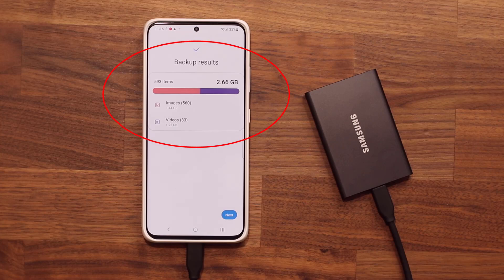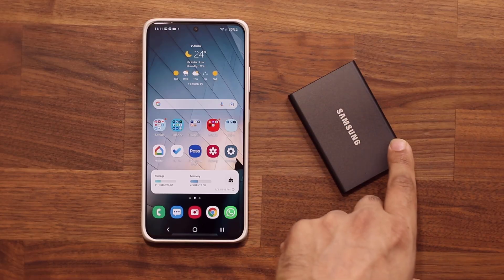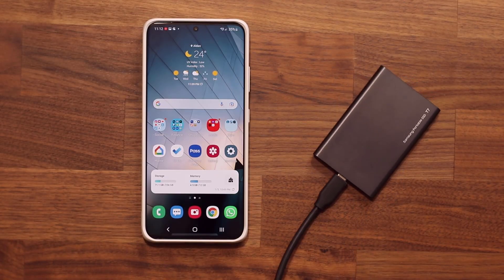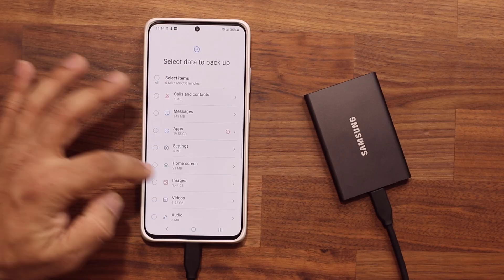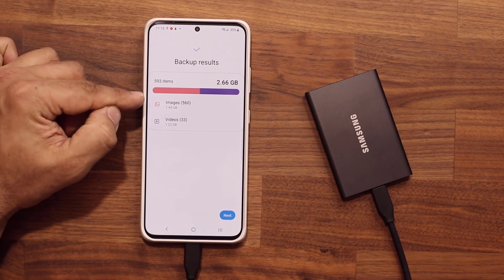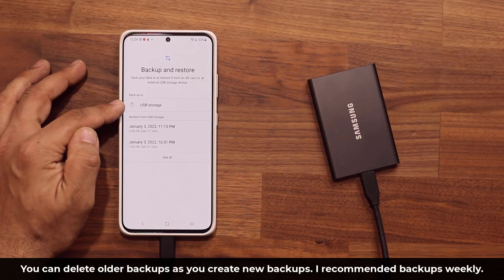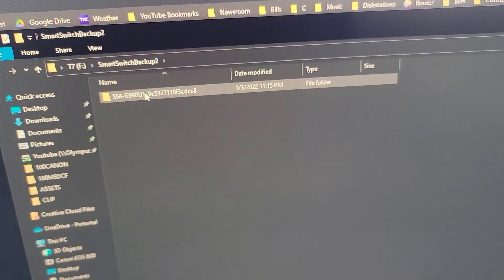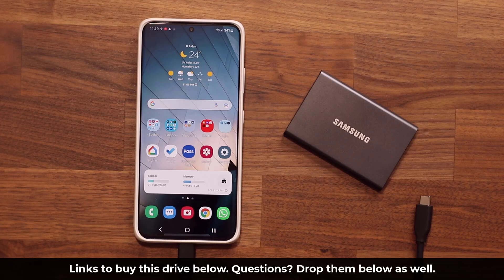All Samsung Galaxy Phones: Best Way To Backup your Photos & Videos (Never Lose Data Again)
In this video, I am going to show you how to backup all your photos and videos on your Samsung Galaxy Smartphone to an external hard drive. This is the most secure way to backup your Samsung galaxy smartphone and you will never lose your photos or videos.

Companies can send product to the following address:

Attn: SAKITECH
135 S Springfield Rd. Unit 681